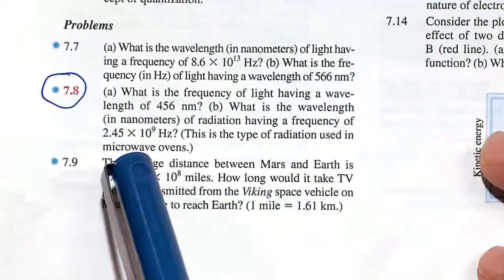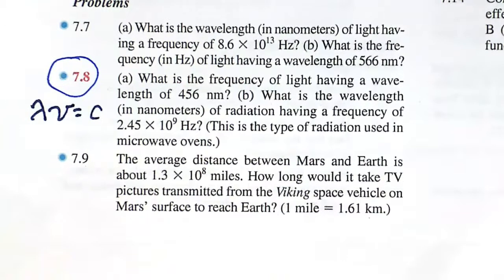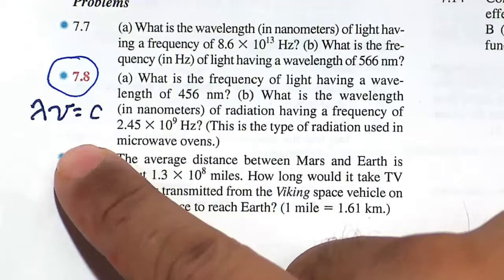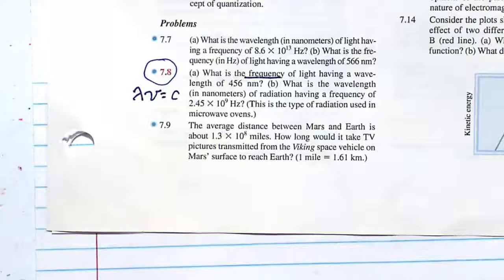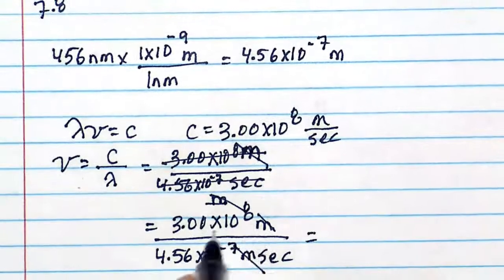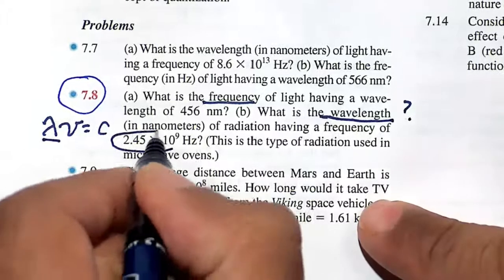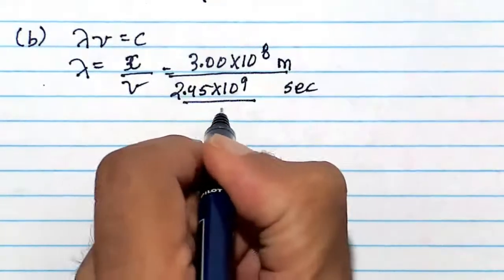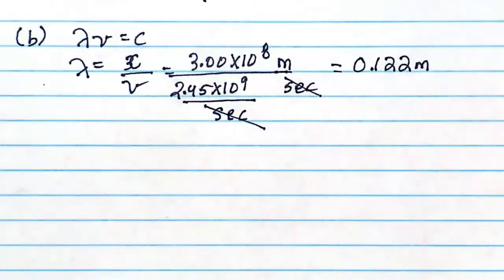Quick Video: Wavelength and Frequency of Electromagnetic Radiation